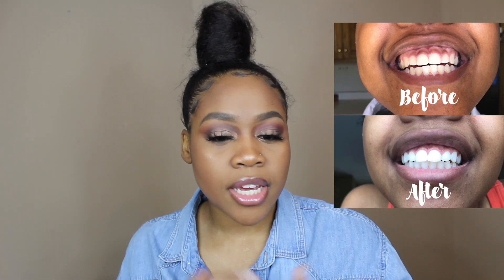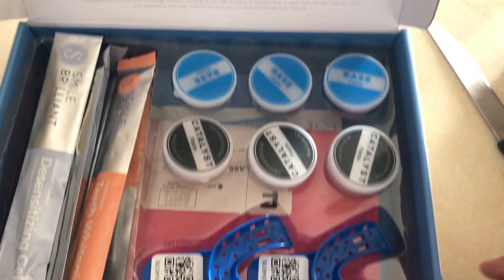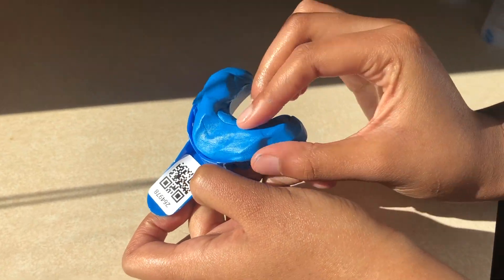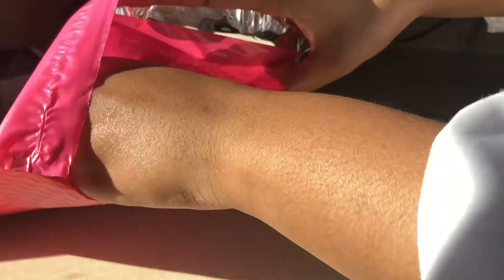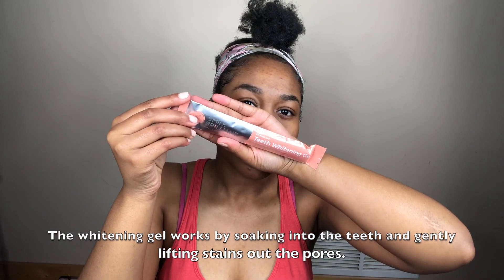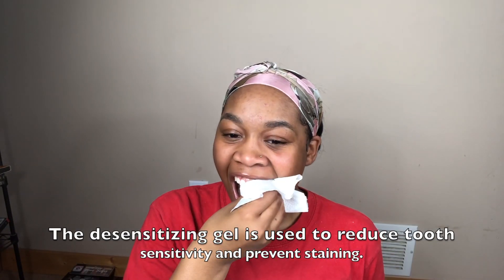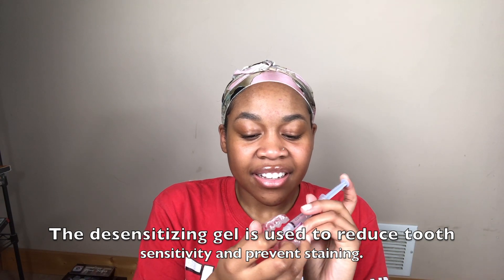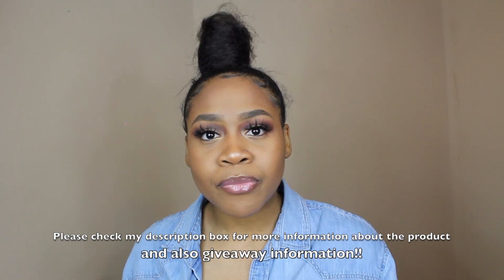How I Teeth Whitened At HOME 🏡 Ft Smile Brilliant + GIVEAWAY (CLOSED)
Hey

- Is open to domestic and international entrants in any country they ship to

If you don't win the giveaway, you will get a DISCOUNT for entering the giveaway !!

Social Media's

Skinny Coffee Club: Anaya20

Canon T6 ( Main Camera)
Iphone 8plus (Vlog camera and sometimes tutorial camera)

Editing Software?
Imovie (On Mac)

Music?

~ About Me ~
- Live in Minnesota
- My Birthday June 29th

Ephesians 2:10
For we are his workmanship, created in Christ Jesus unto good works, which God hath before ordained that we should walk in them.

I TRULY appreciate all the support you guys have been giving me! Love you all xoxo!